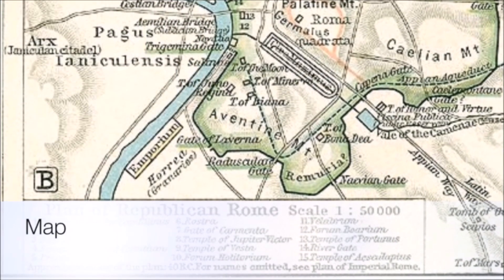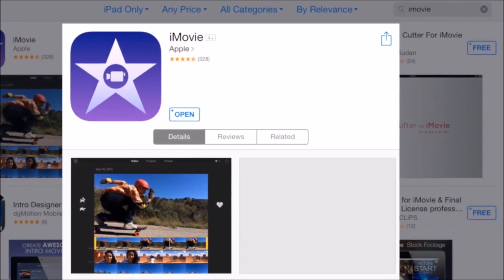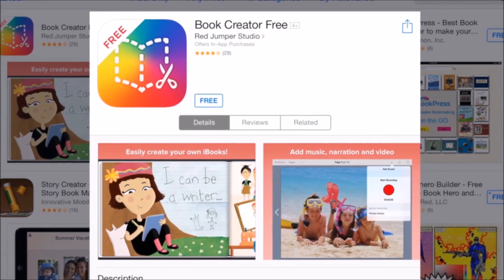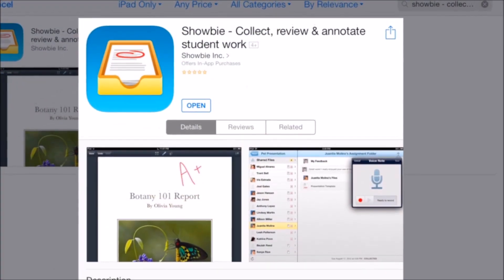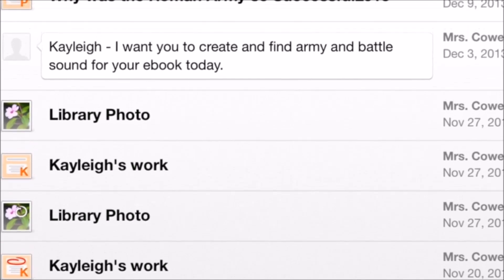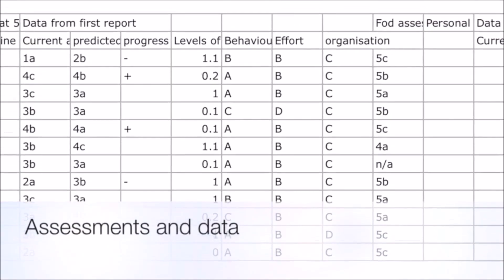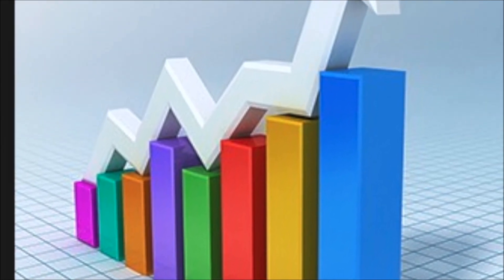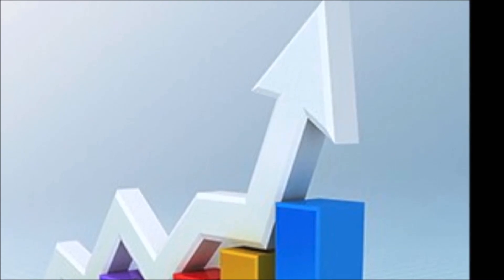CCL: Use of tablets - Personalisation by Lisa Cowell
The Creative Classrooms Lab project is looking into how tablets can be used to enhance teaching and learning. Lisa Cowell from Penwortham Priory Academy, UK has worked with personalisation aspect of teaching and supported it through the use of tablets. In this video she explains her classroom project on personalisation.